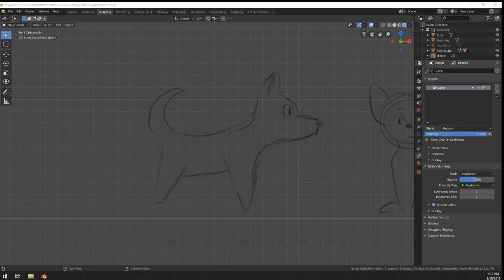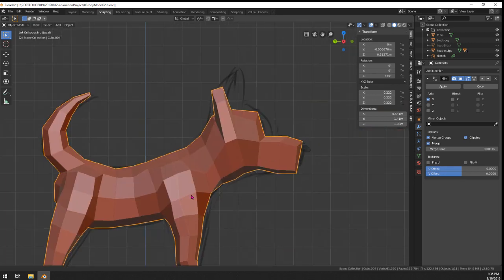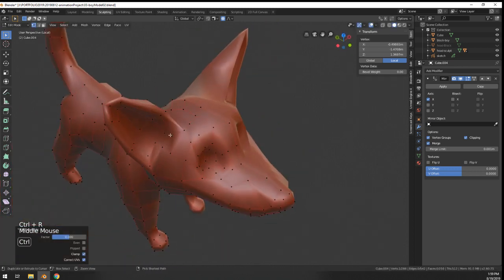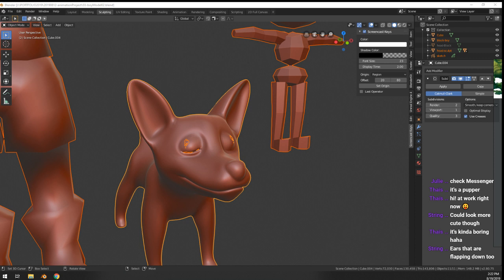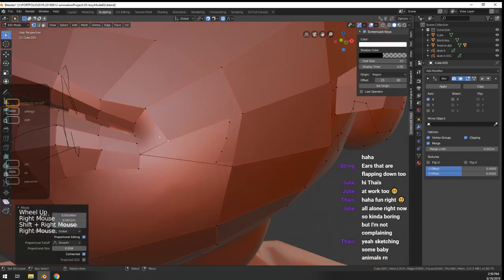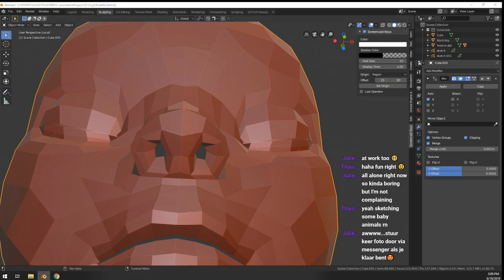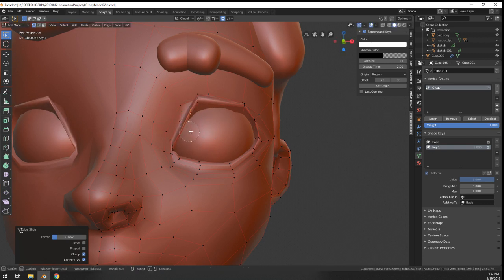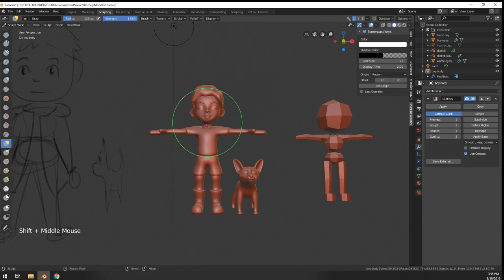Let's Make a 3D Movie in Blender 2.8 #3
Hey Everybody!